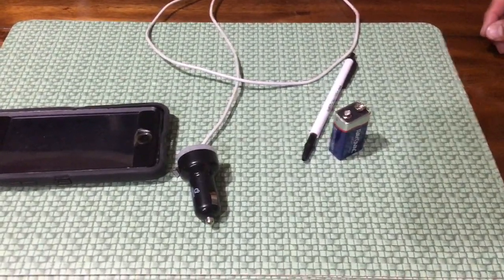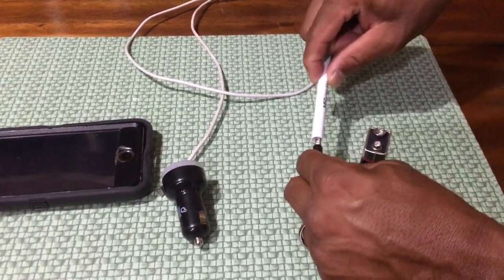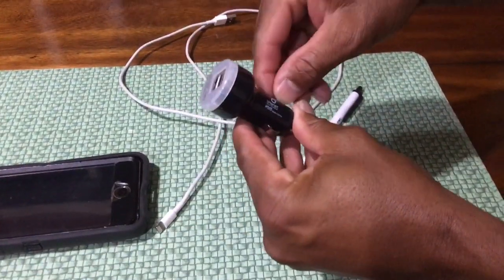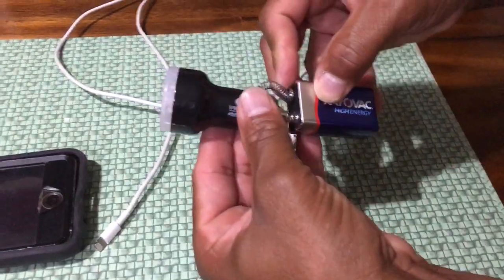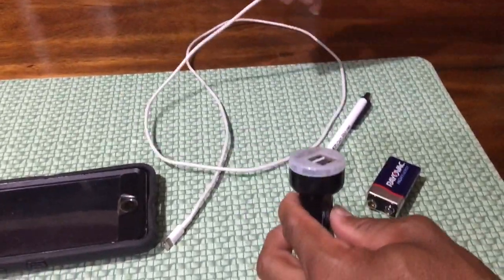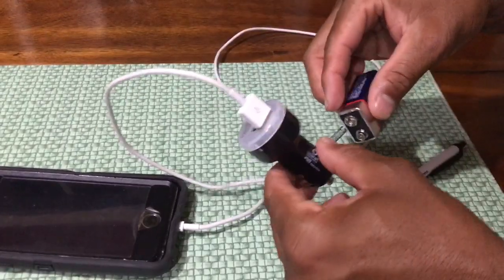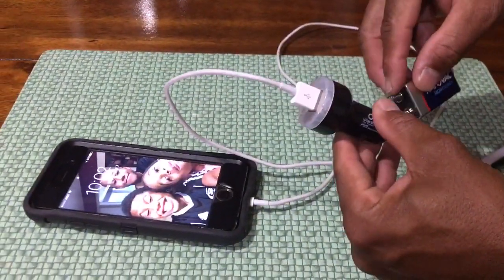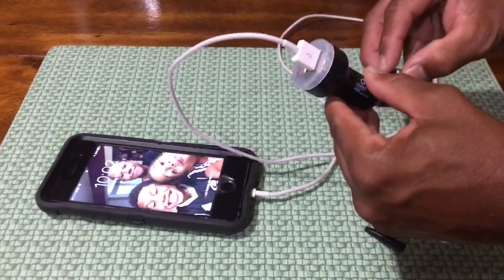How to charge your phone using a 9v battery.